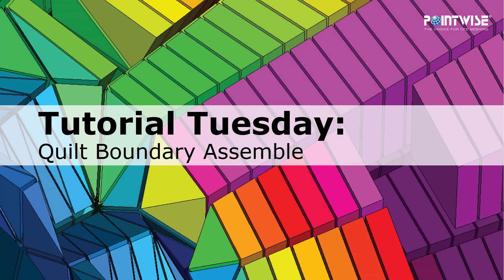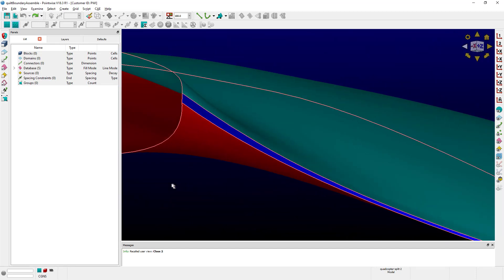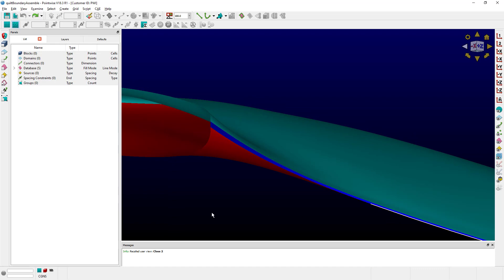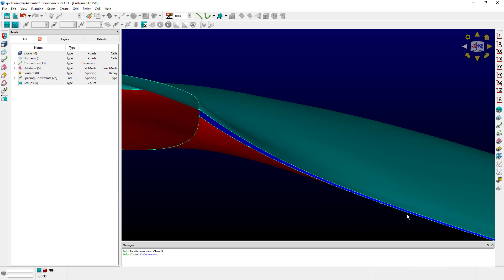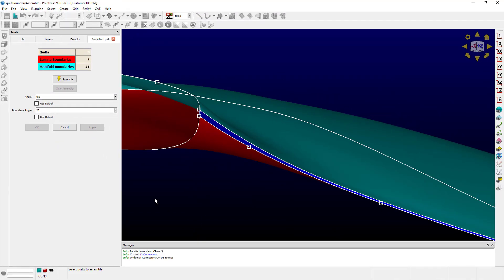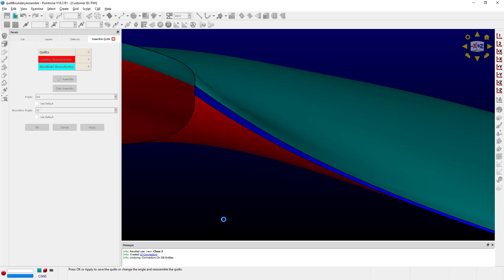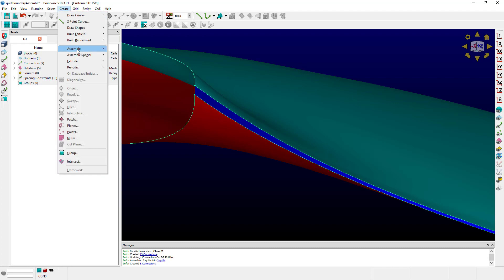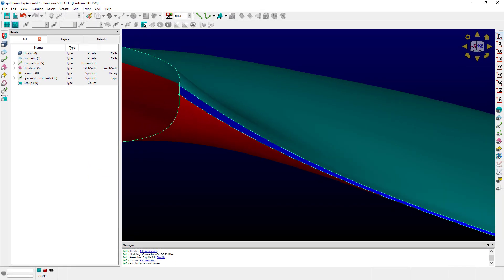Assemble Quilt Boundaries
In this video, we demonstrate a few methods for assembling quilt boundaries. This provides the user with more control over how connectors are generated when using our automated meshing functionalities.